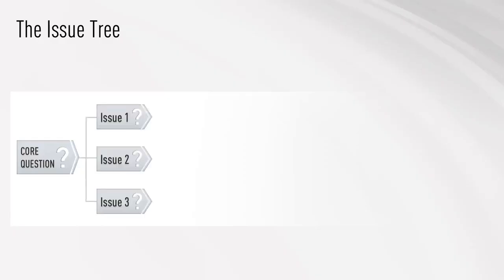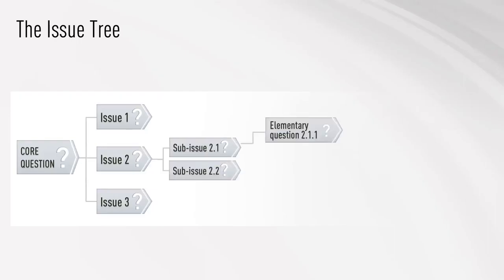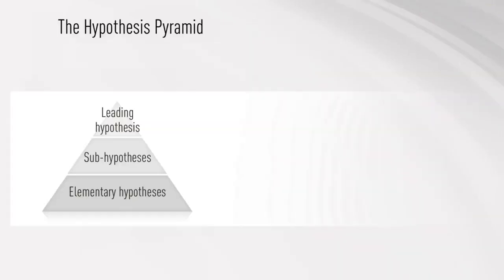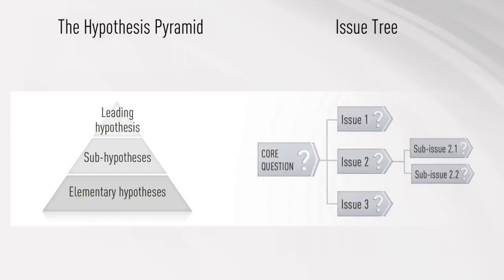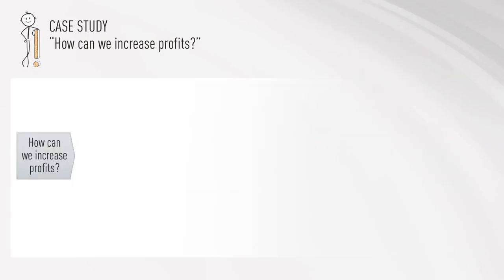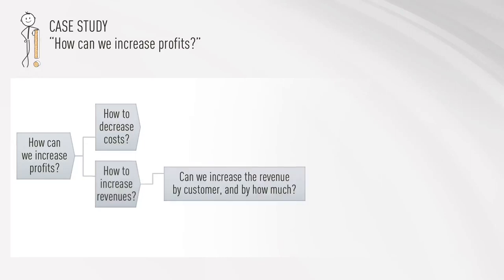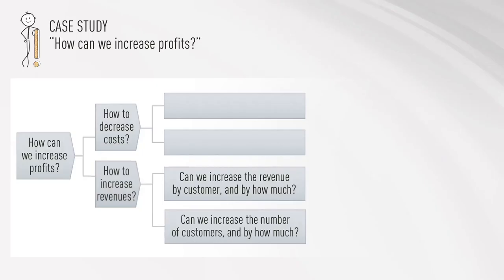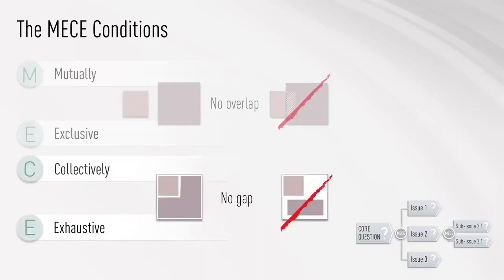7 Structure The Issue Tree